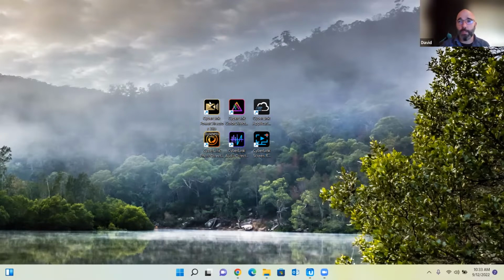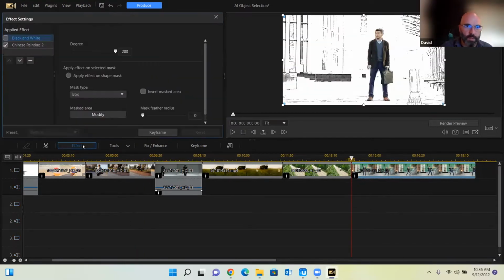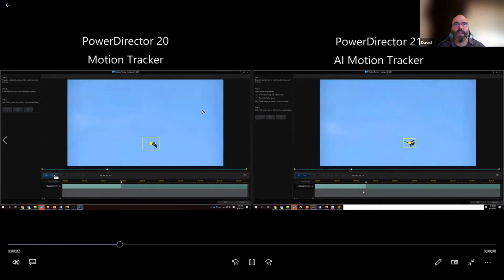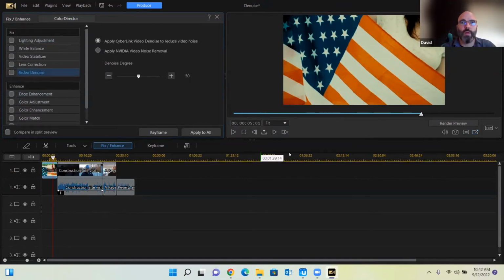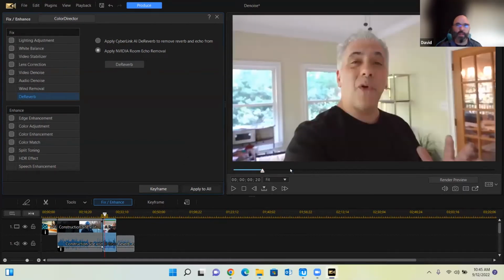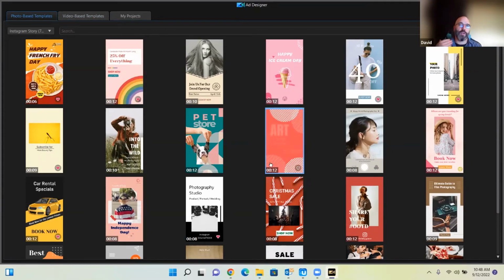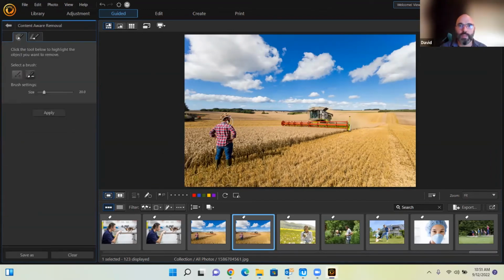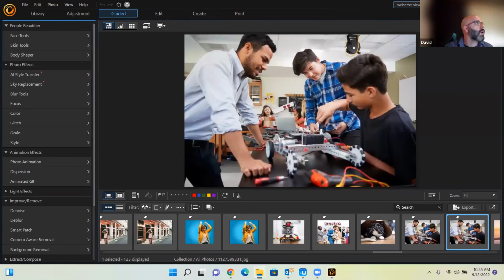Techstination Interview: What's New in 2022 CyberLink Director Suite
CyberLink is bringing more AI innovation to Director Suite.   For instance?    Creative Director David Morgan shows us in this Techstination interview with Fred Fishkin.